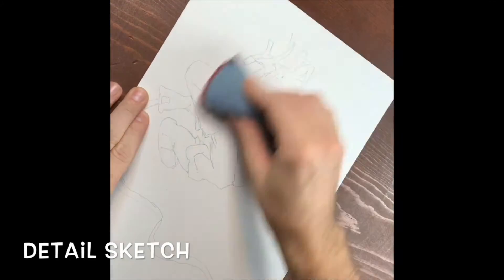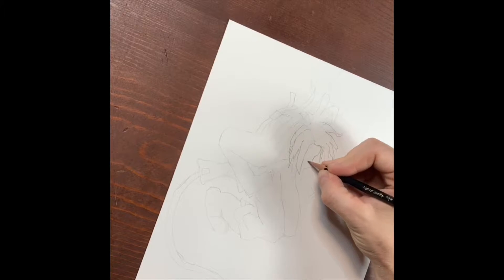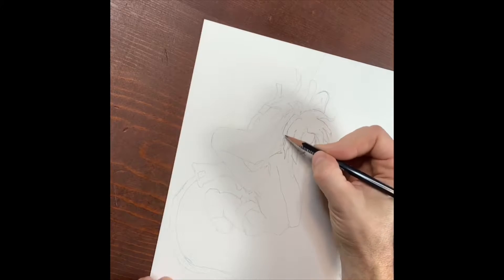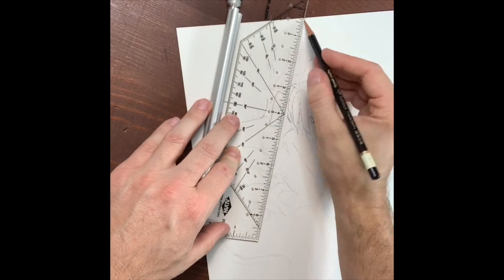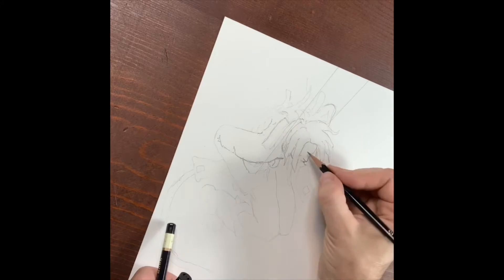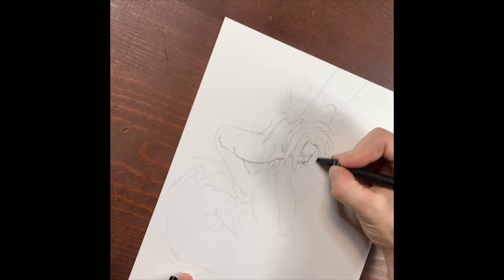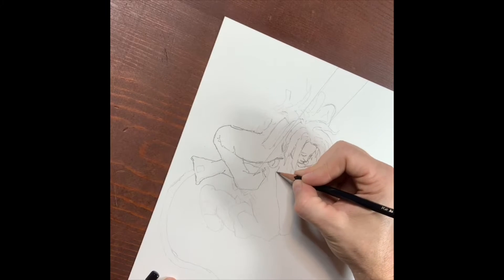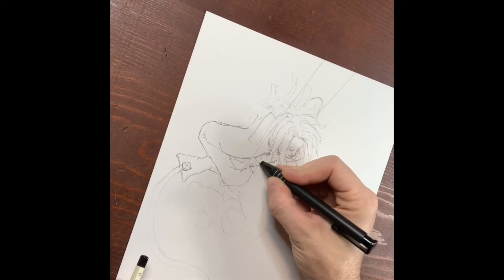Detail Sketch Tutorial 1: Part 3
Art tutorial covering the detail sketch technique for Skits Comic. Illustrator Michael Siegenthaler goes over the step by step process for a new comic called “Skits”